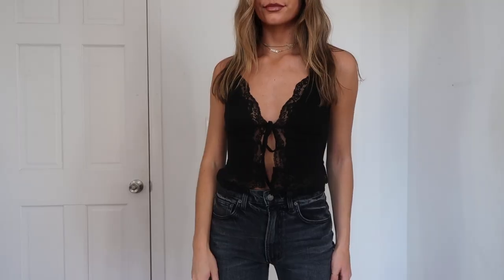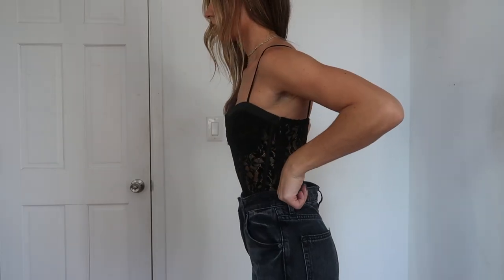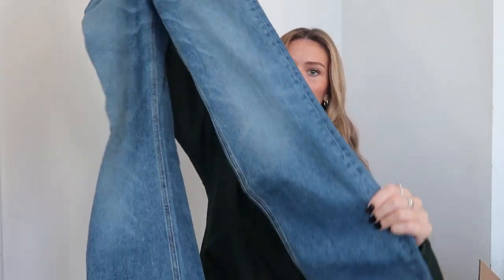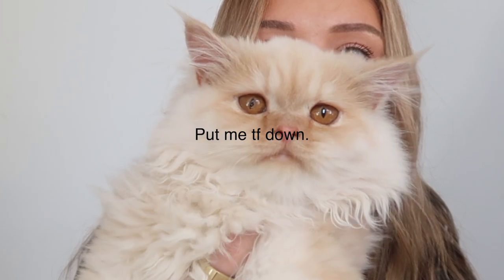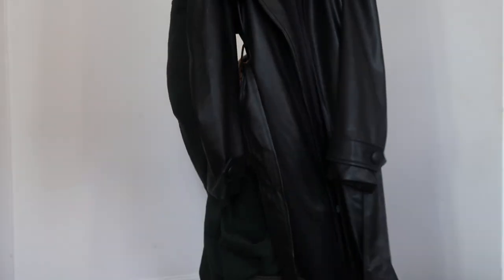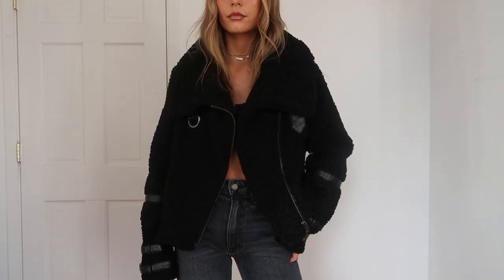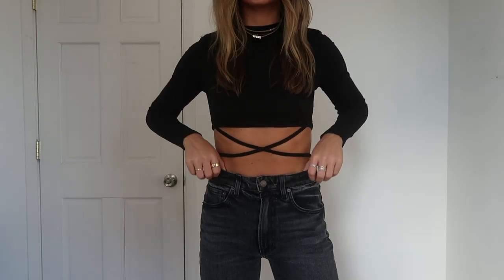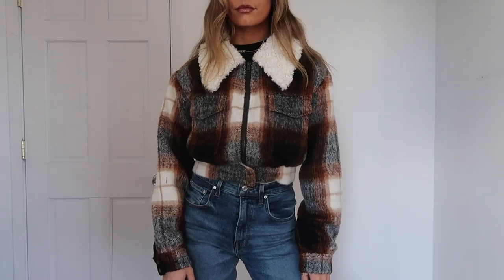fall / winter haul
follow alonggg:
@alifreie IG / @afreie Tiktok

-full length workouts
-mat pilates, strength & cardio
-over 100 workouts once you join
-new classes every week!